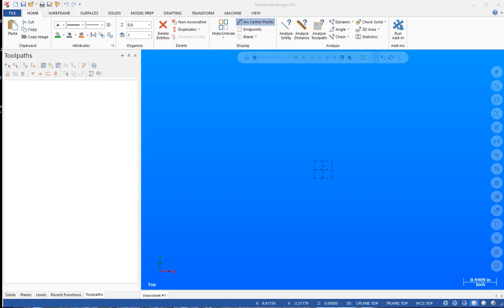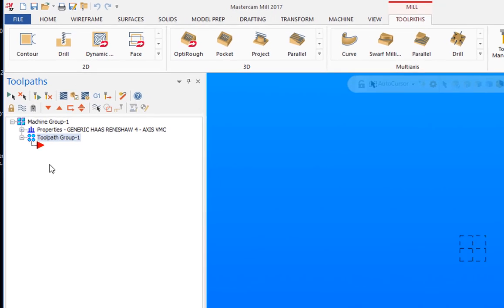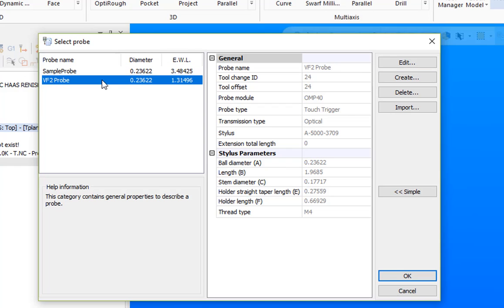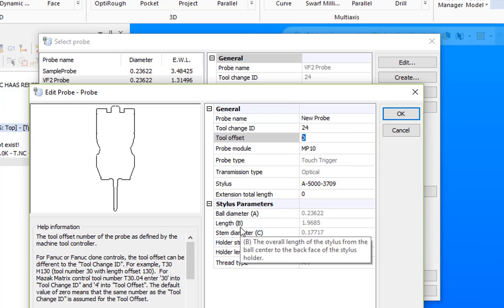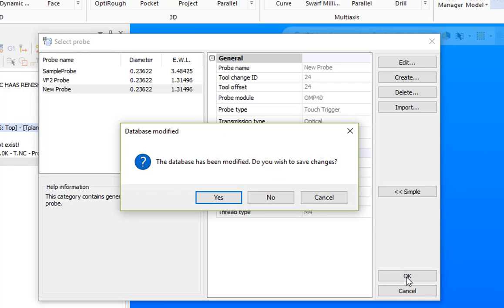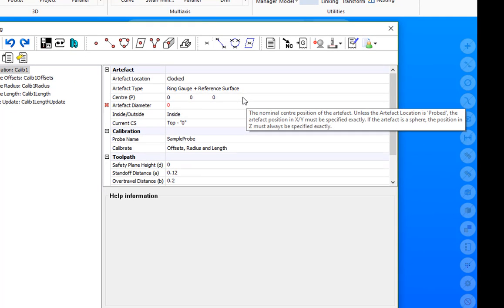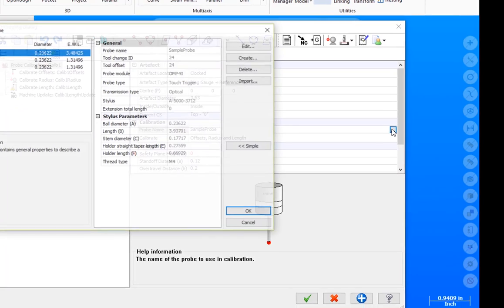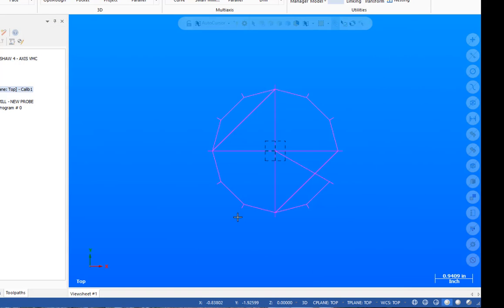Create Probe Tools and Calibration Routines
How to create a probe calibration routine in Mastercam using Productivity Plus